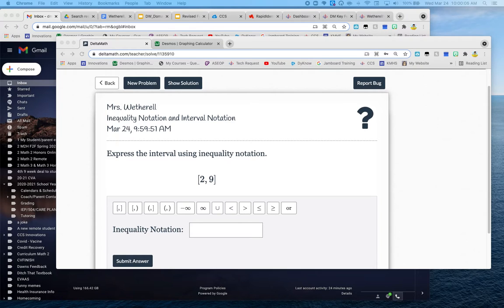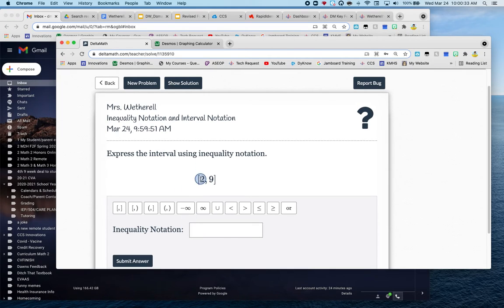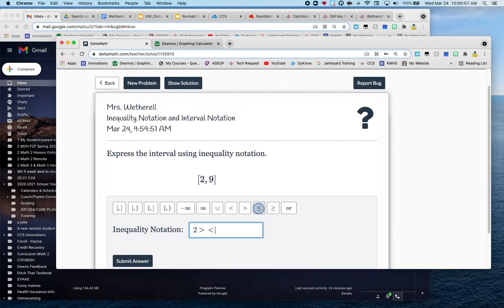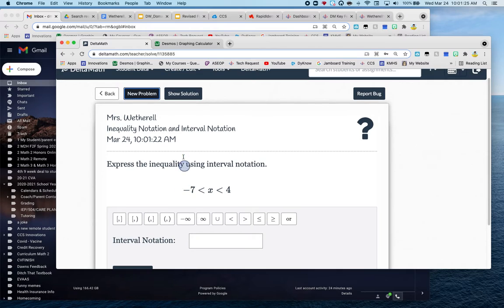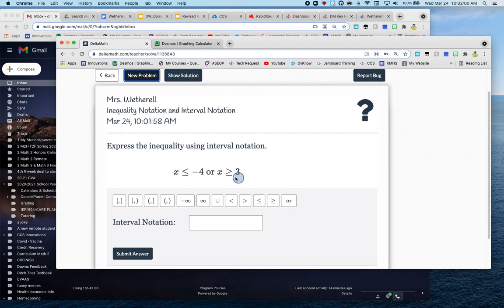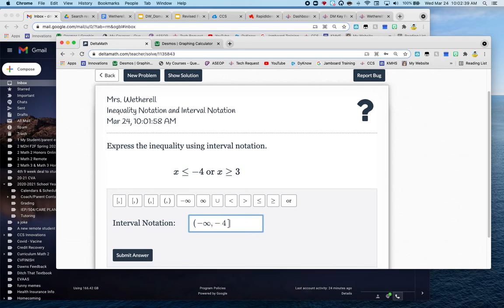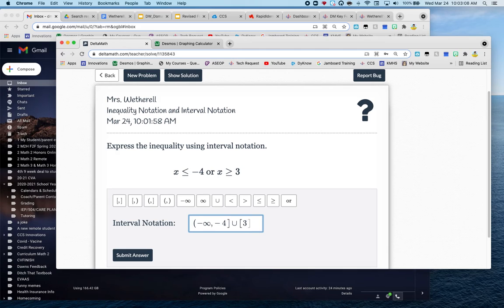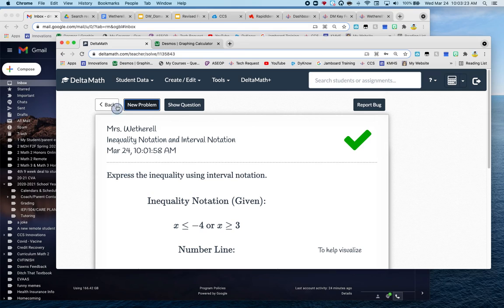Ms W Interval and Inequality Notation